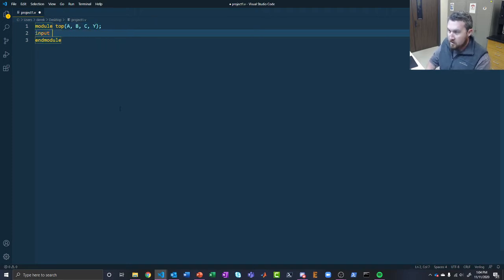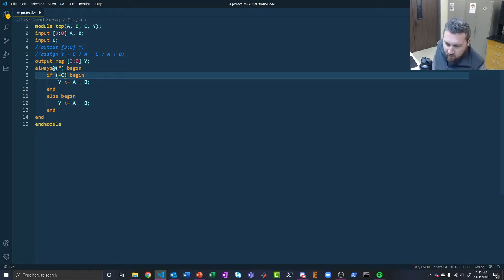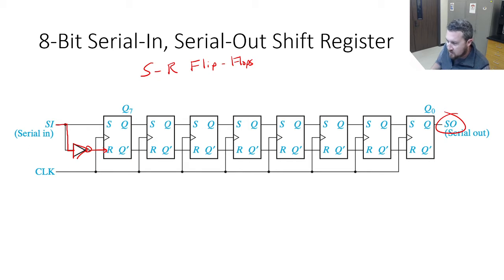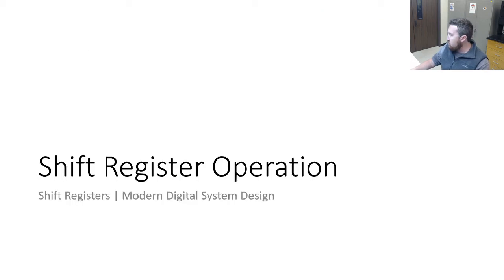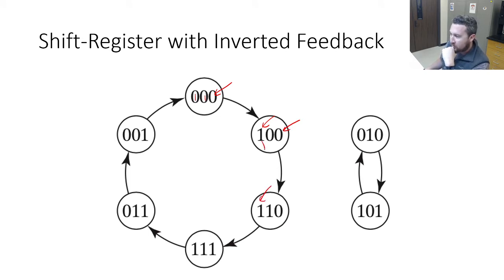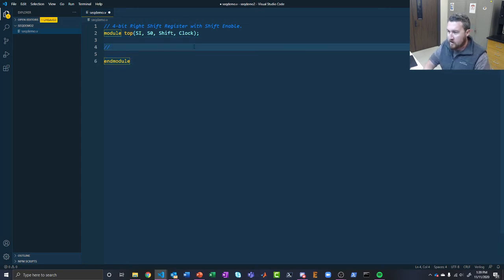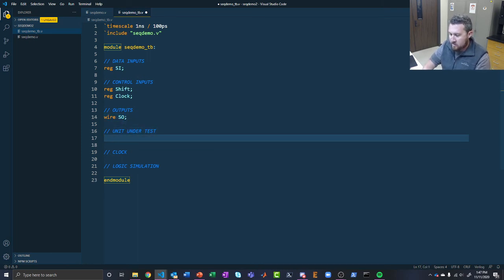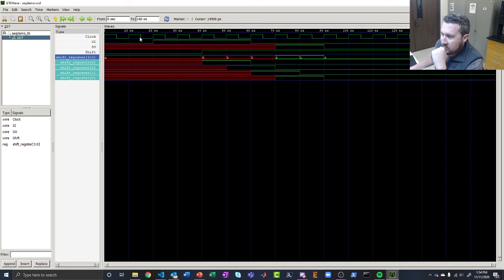ECE 2372.002 November 11th "Shift Registers"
Serial and Parallel Shift Registers.